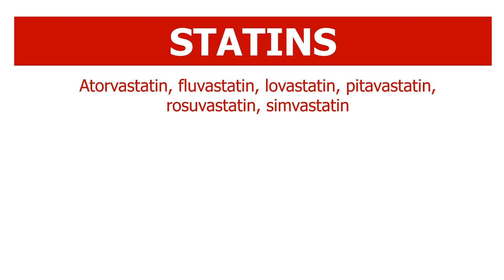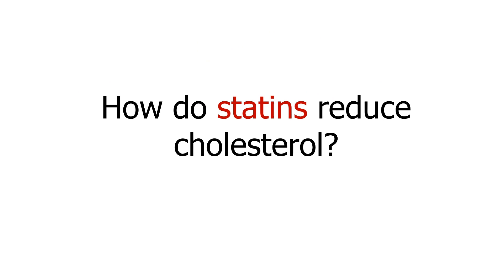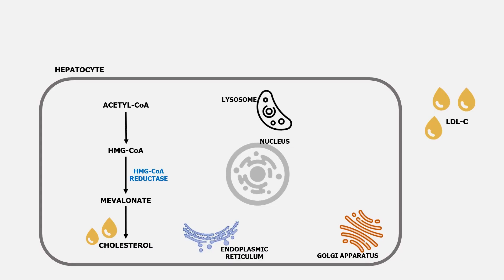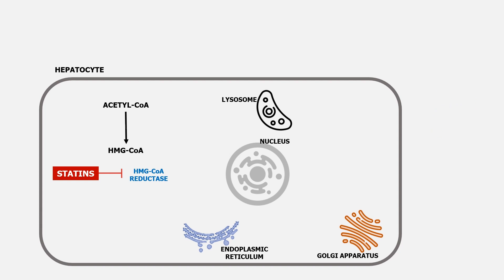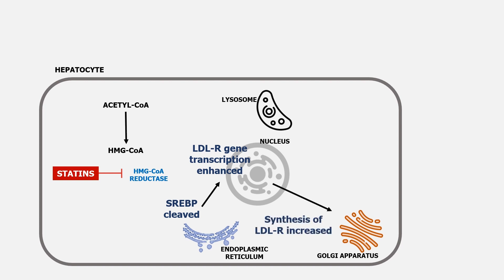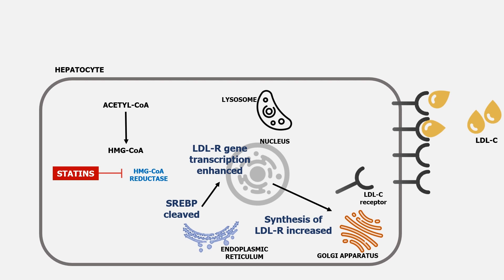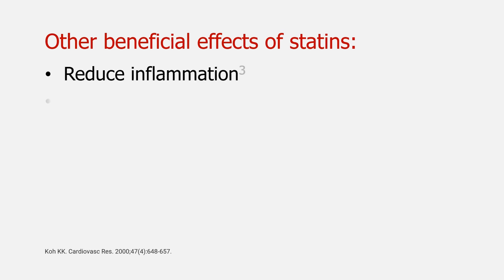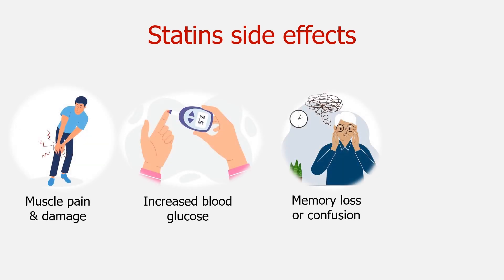How Statins Work to Lower Cholesterol: A Visual Explanation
Statins are a class of drugs that are widely used to lower cholesterol levels. They work by inhibiting the production of cholesterol in the liver. In this video, we will explain the mechanism of action of statins, discuss the benefits of statins and the potential side effects. Read further about other lipid-lowering therapies